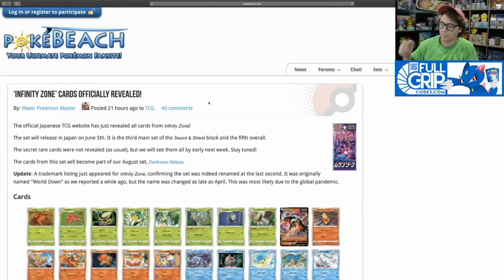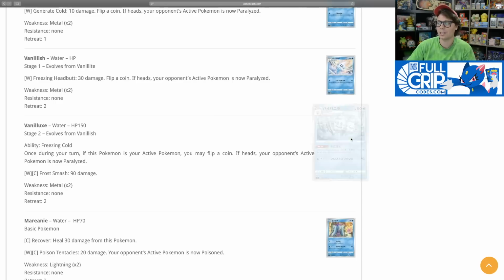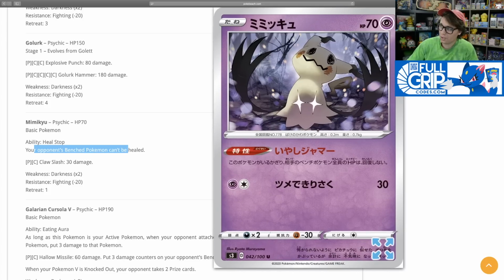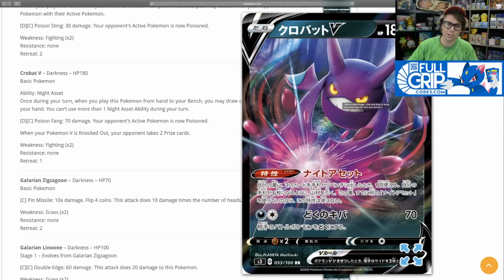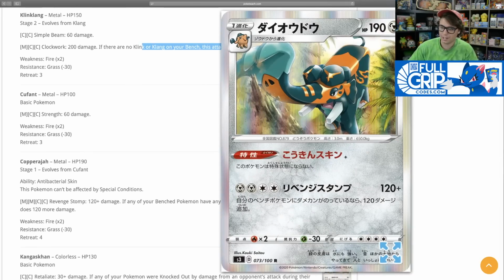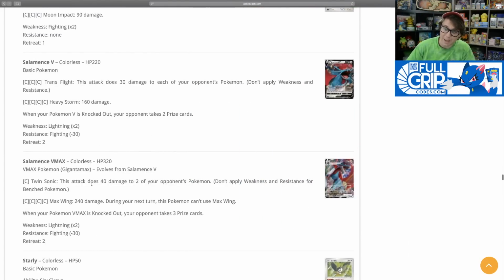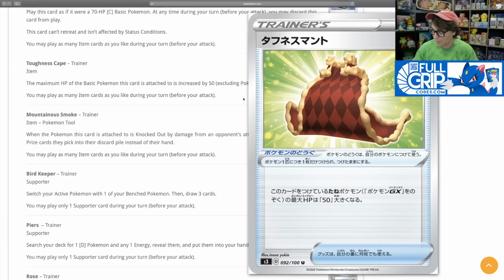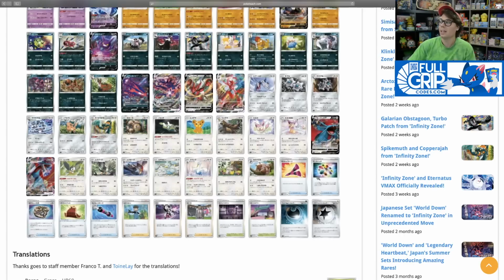Darkness Ablaze Set Review: Part 1!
Andrew Mahone reviews the cards from Japan's upcoming Infinity Zone Pokemon TCG set which will be a part of our upcoming Darkness Ablaze set in August. This set features powerful new cards like Salamance VMAX, Eternatus VMAX and more!